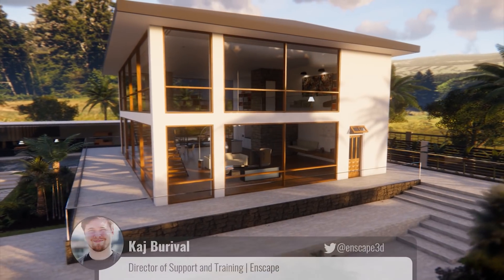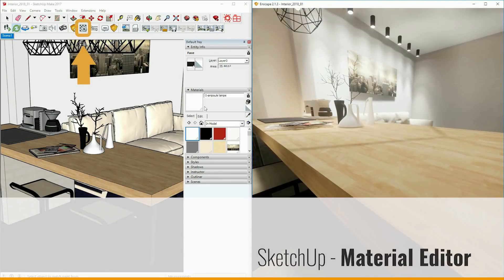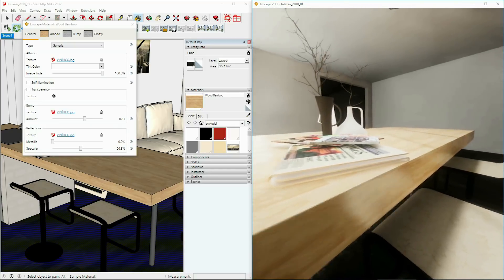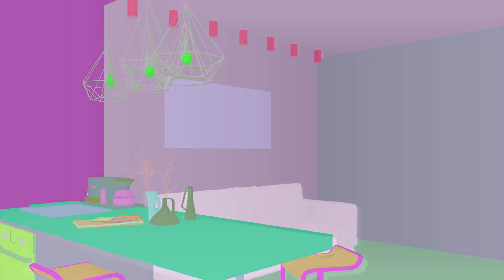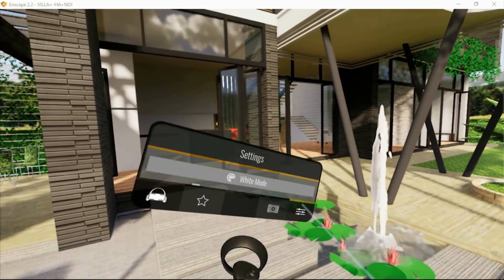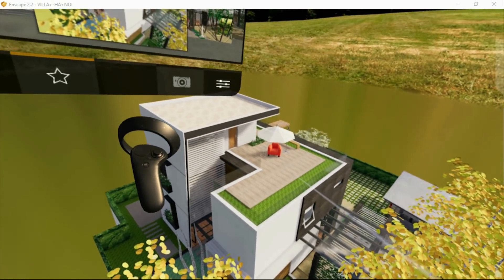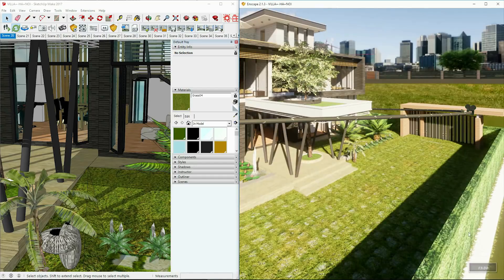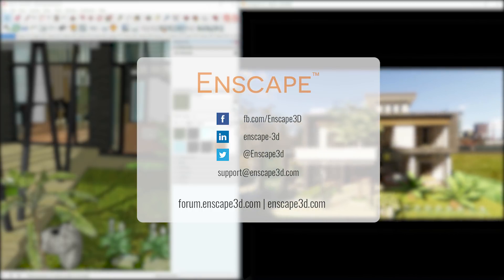Enscape 2.2 Update Overview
New Features in version 2.2 for Revit, Rhino & SketchUp

- Camera Path
- SketchUp Material Editor
- Batch Screenshots
- VR Interaction
- Depth and Material ID
- White Background